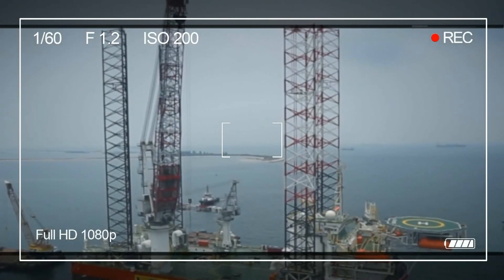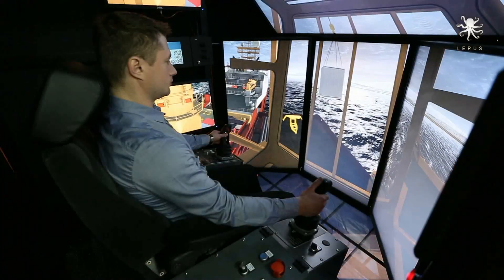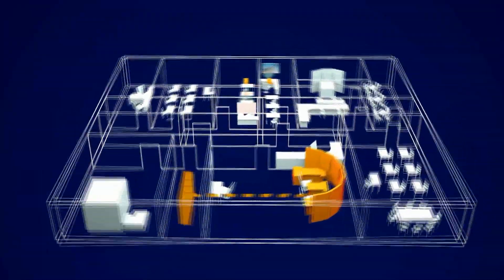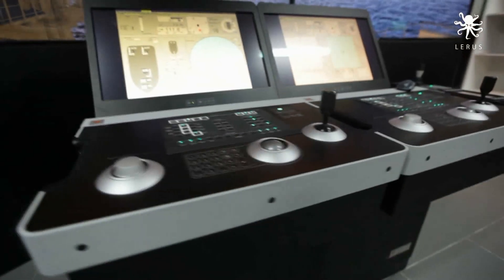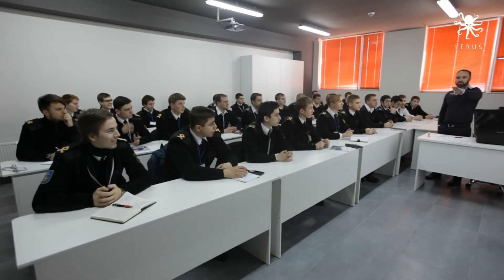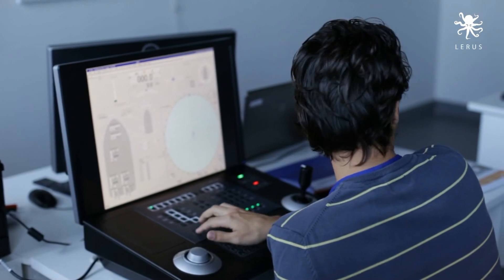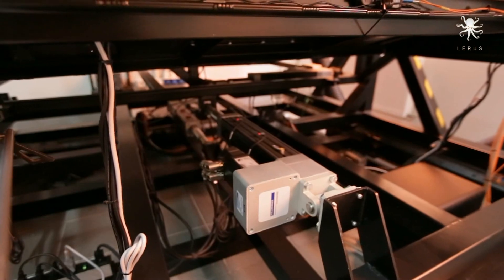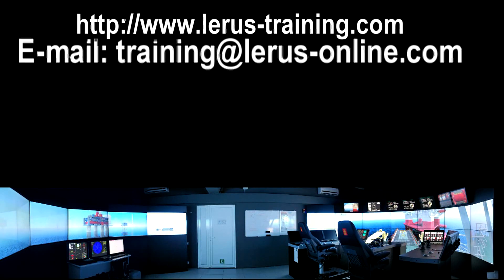LERUS TRAINING CENTRE PRESENTATION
You will see our facilities from Kongsberg Maritime AS and GlobalSim.
Our training instructors will create an offshore environment as close to reality as posible to improve skills of student at maximum level. Our training equipment could be used in one simulation exercise. Realistic visualization allows to have full view of all deck operations from the vessels's wheelhouse to make full appraisal of the situation and to do right decision during the critical situations.

We provide next offshore training services:
● Dynamic Positioning Basic (Induction)
● Dynamic Positioning Advanced (Simulation)
● Maintenance of Dynamic Positioning System
● Offshore  familiarization
● Anchor Handling
● Winch Operator
● Offshore Towing
● Offshore Crane Operator (Stage 1 / 2 / 3 & Subsea)
● QHSE
● High Voltage
● Other

The list of training courses will constantly grow